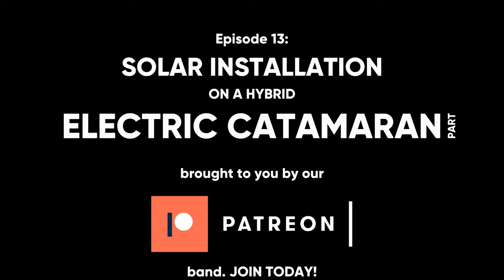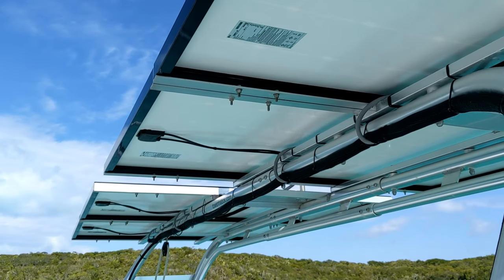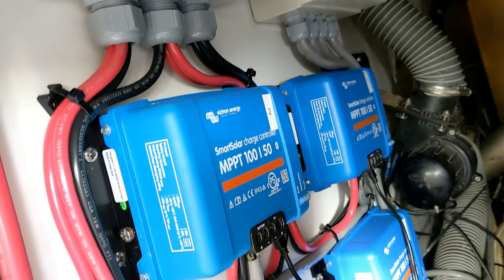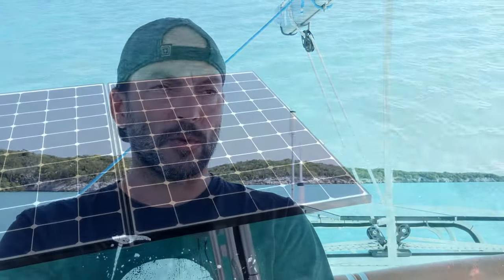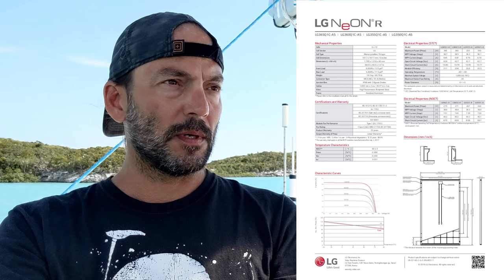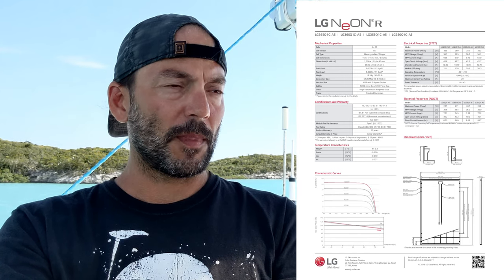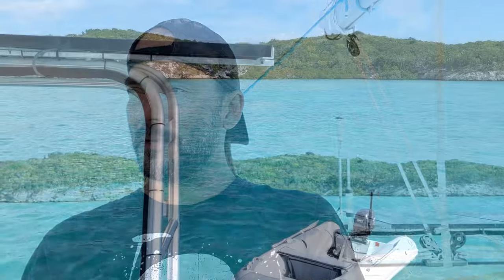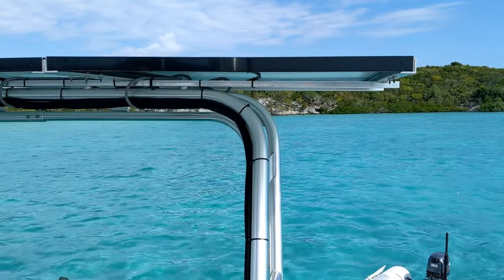SOLAR installation on a hybrid electric sailing catamaran [Ep.13]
December 2018

SOLAR INSTALL PRODUCT REVIEW!!!
Let's take an up close and personal look at the solar panel system on Music & Lyrics. It gets a little geeky, but we talk about the specifications of our entire system. There is also a review of each of the products that we chose for this project.

All content is edited and produced exclusively by us.

We are very lucky - and hope you follow our journey. We are currently back in the Bahamas for season 2 hiding out from a nasty week-long weather front. Dominican Republic, where are you?!?!

It's never too late to toss away the lines that tie you down. Be brave. And rock on!

Happy Travels wherever you are and wherever you go!

Erik & Lisa

All music, including intro, outro, and sequence bridges are exclusively ours and cannot be used without express permission.